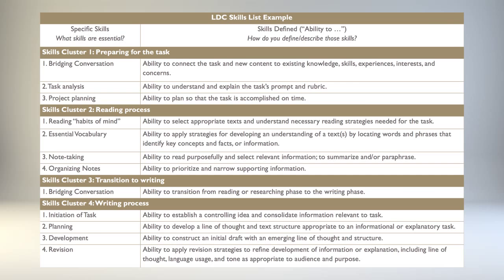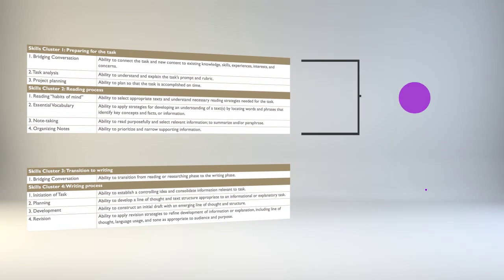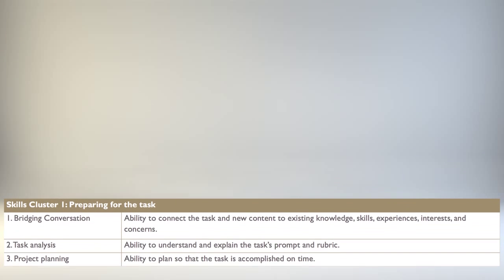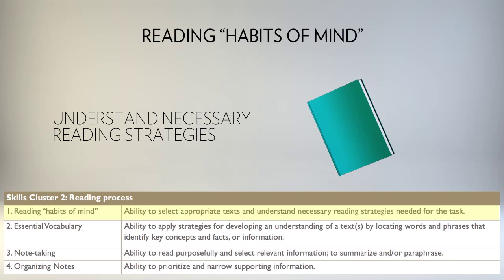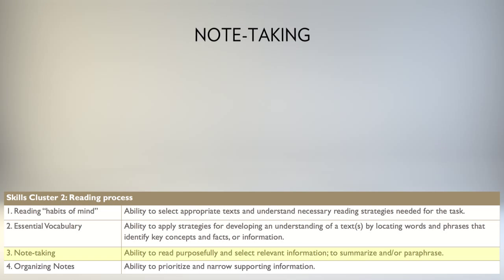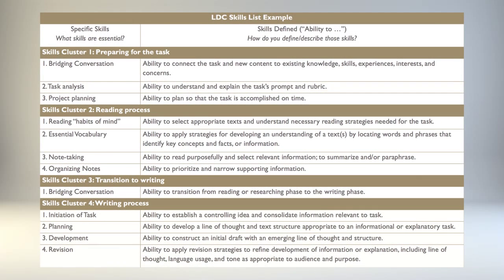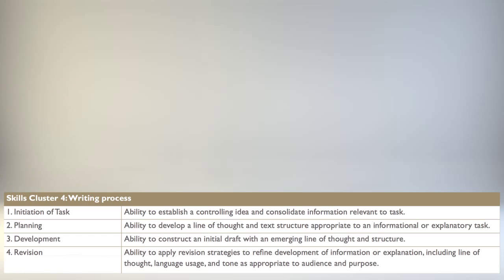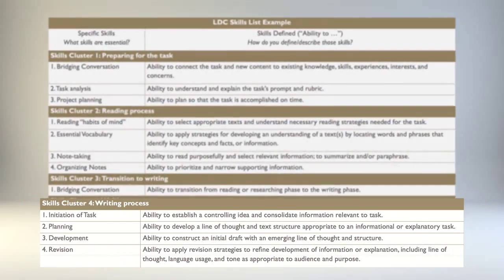LDC Modules: What Skills (HD)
In this video, Barb Smith walks you through the "What Skills?" section of an LDC module.